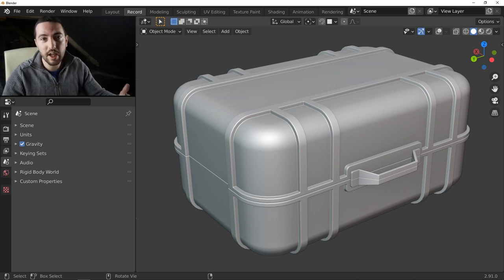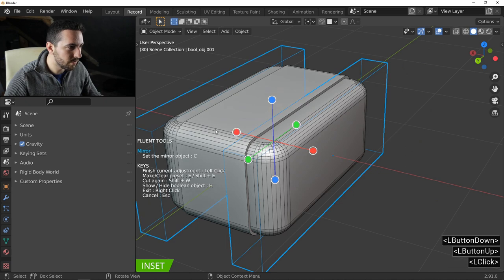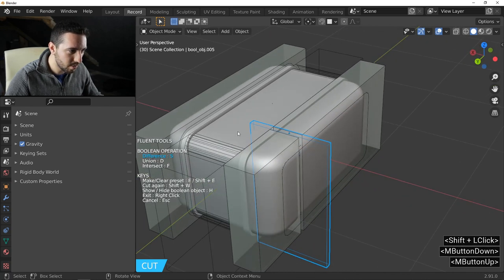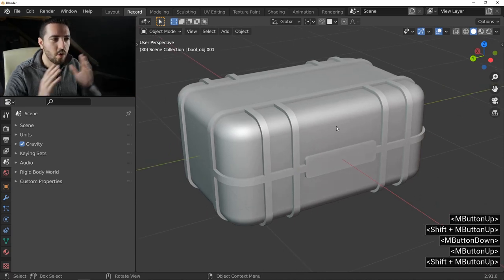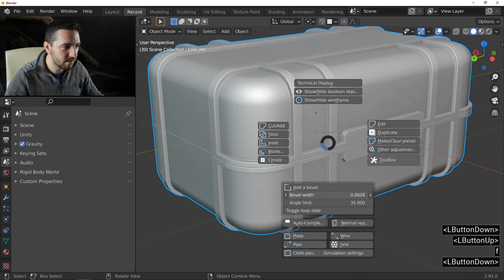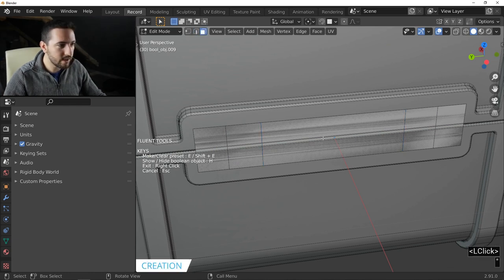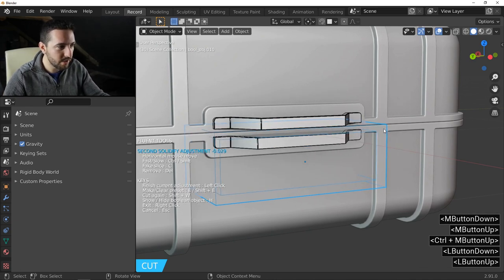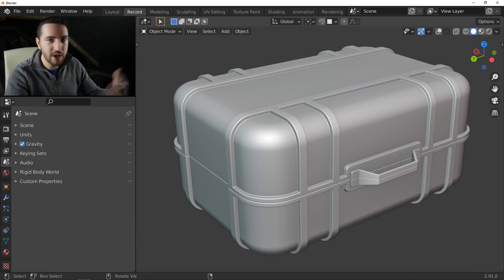Help me pls : how to model a case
In this 10-minute tutorial, discover how to simply model a case with blender and the Fluent add-on.
Boolean modeling using only rectangles.